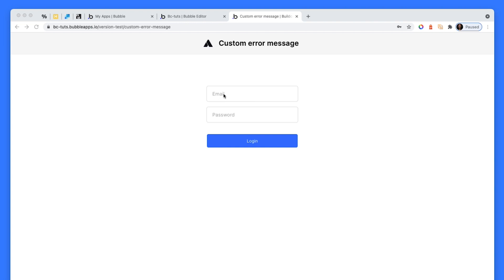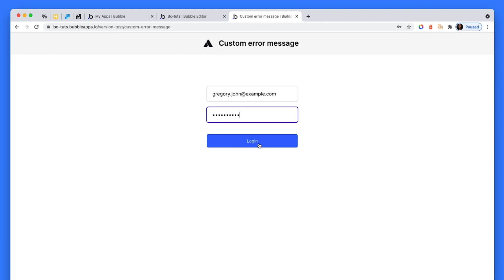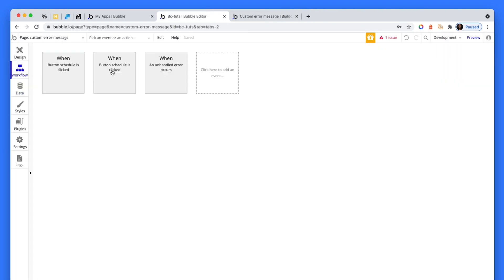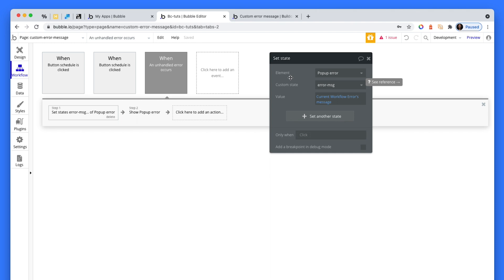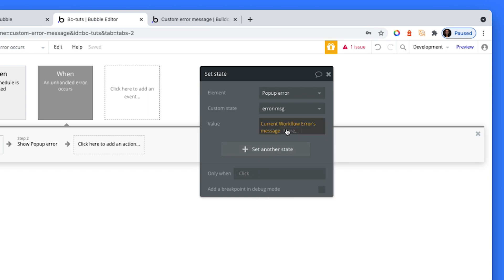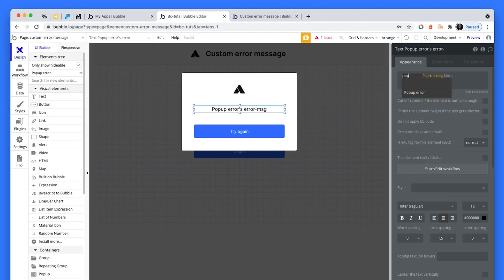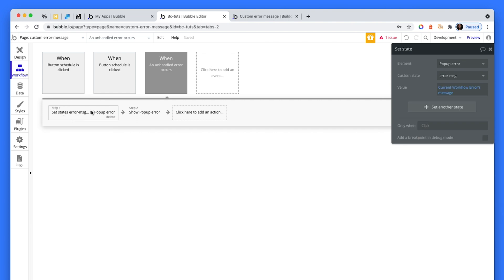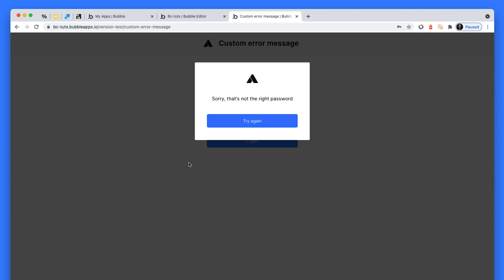Custom Error Messages | Bubble.io Tutorial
Custom error messages help make your application appear a little more proprietary and user friendly. Let's have a look at how to create these messages to fit your brand instead of the default browser based message.